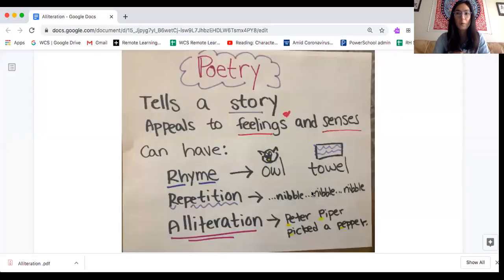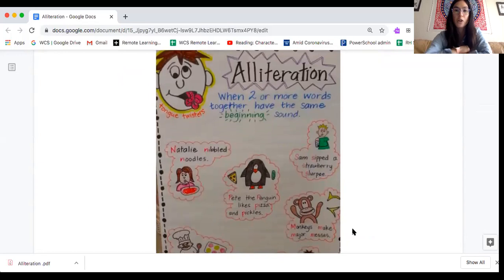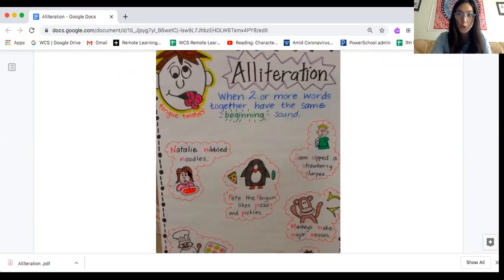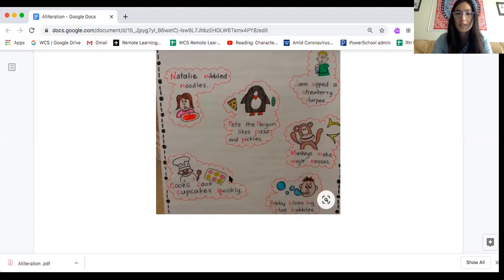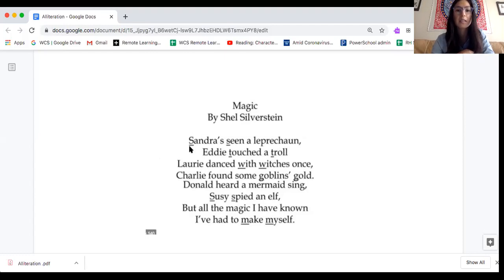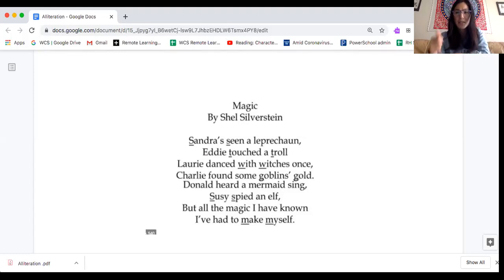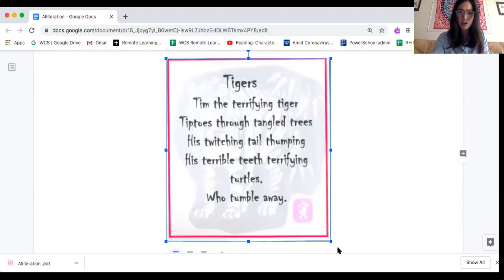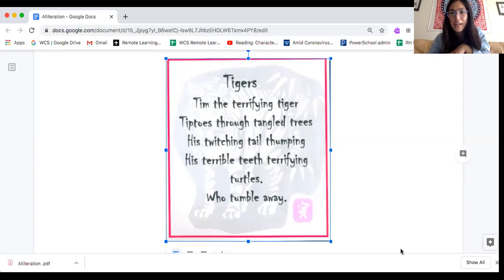Finding Alliteration in Poetry